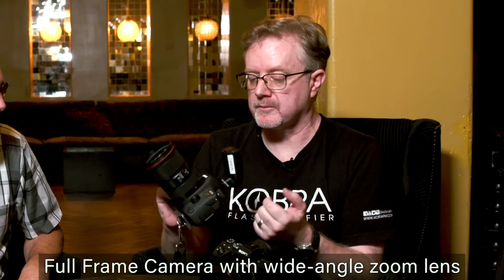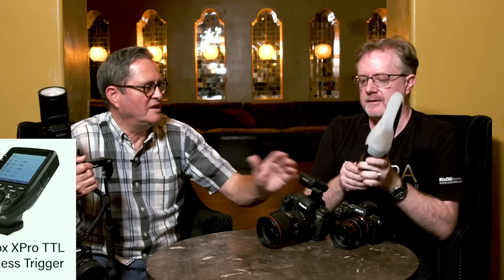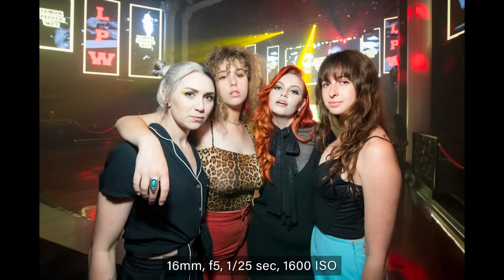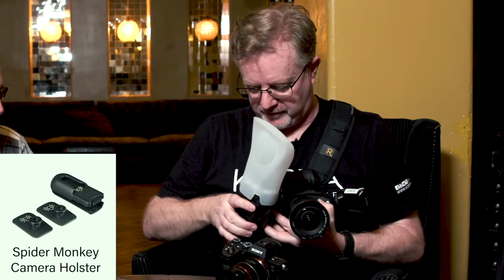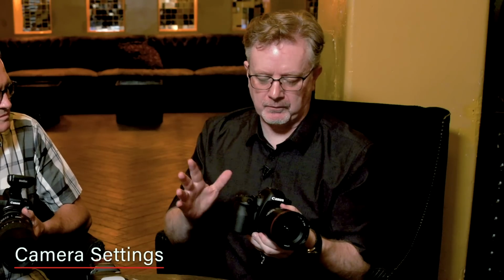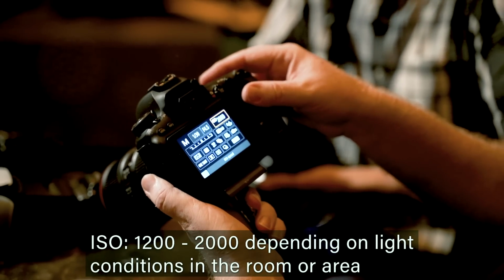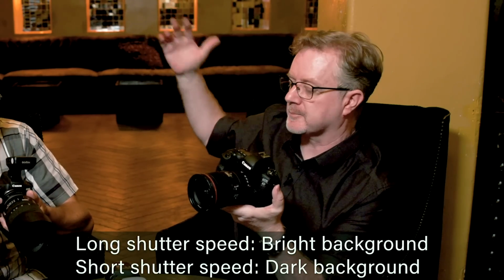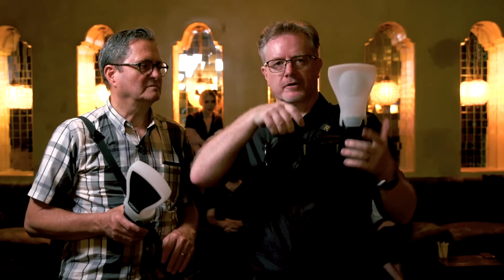Event Photography! How to Make Money!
We are so excited to be working with our friend Paul at Kobra Modifiers to bring you a video telling you everything you need to know to be an amazing event photographer!

Get free US shipping using the code "slantedlens"

Godox AD200 TTL Pocket Flash

Godox XPro TTL Wireless Trigger